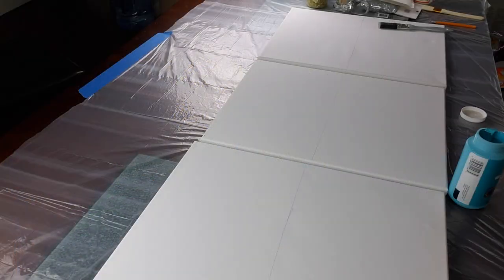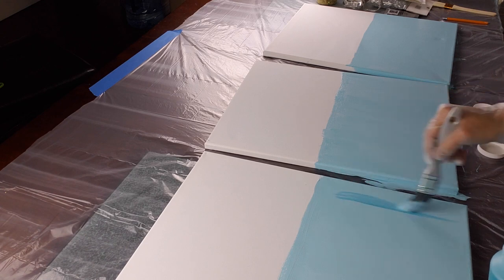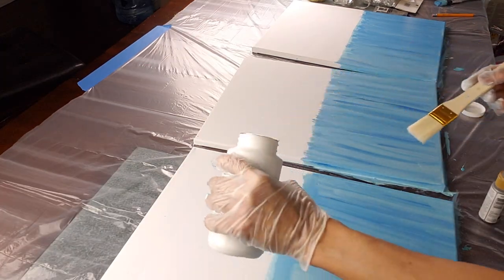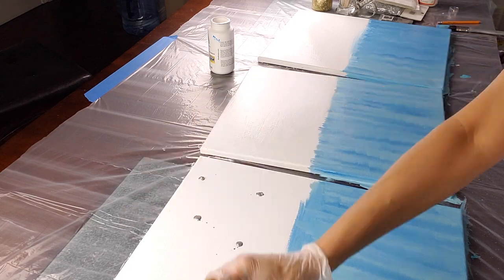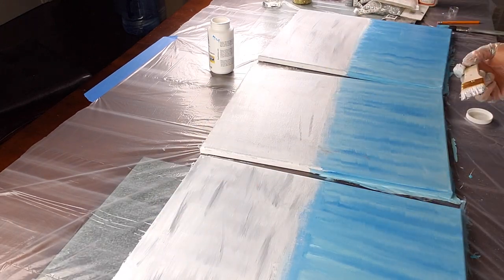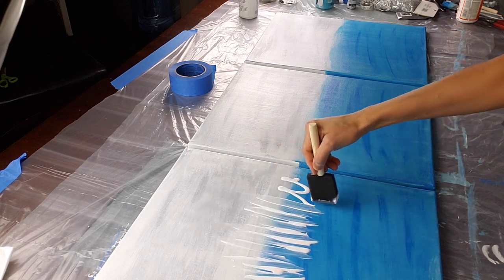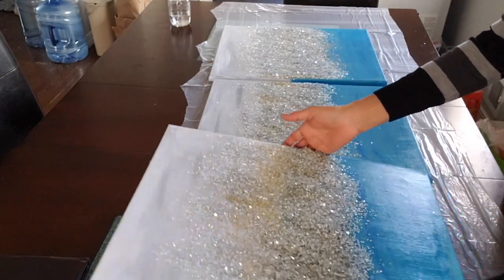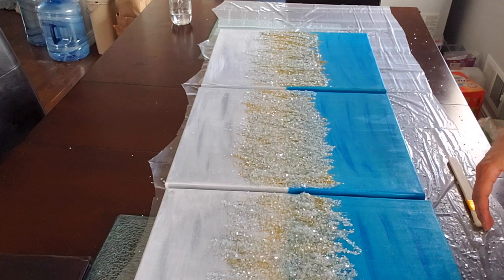Bling canvas Painting with Crush Glass And Glitter | Home decor | Crush glass DIY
Bling canvas Painting with Crush Glass And Glitter | Home decor | DIY

Materials
3 16x20 canvas (pack of 2).
Apple barrel Caribbean blue paint.
Apple barrel White paint
apple barrel primary blue.
deco art gloss enamel shimmering silver paint.
crush glass.
gold glitter
mod lodge gloss.
mod podge gloss sealer.